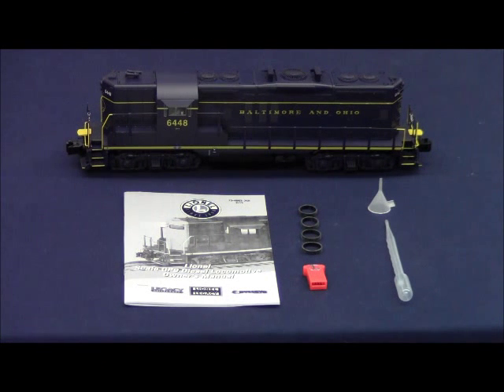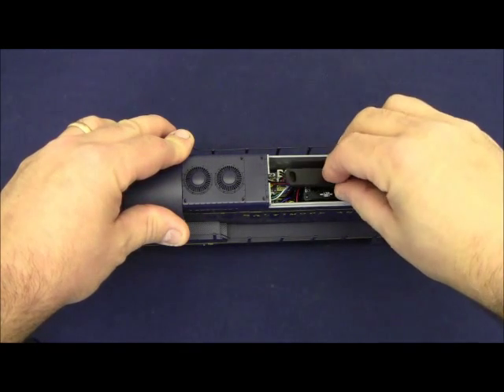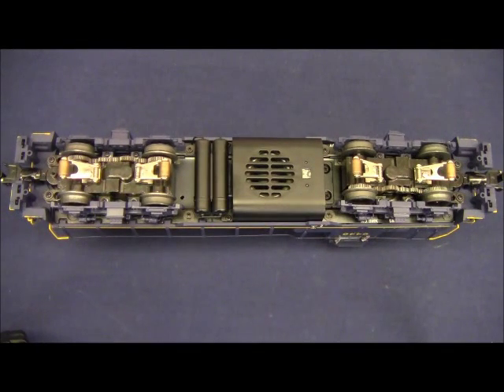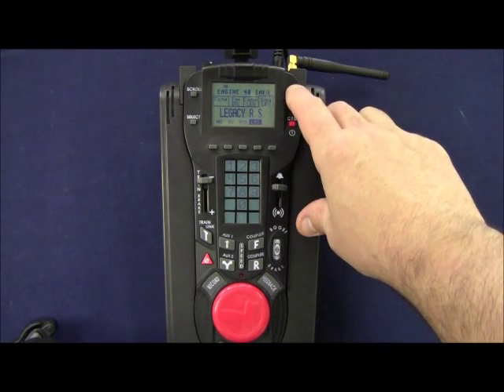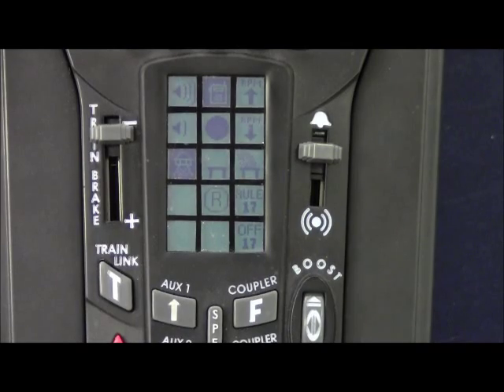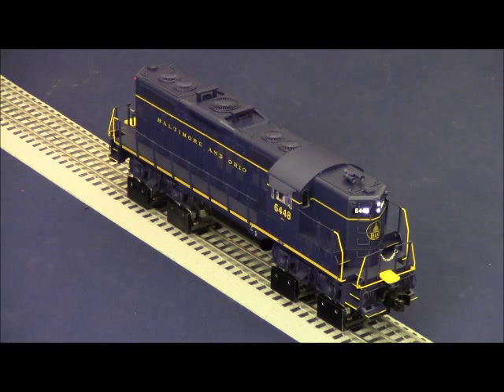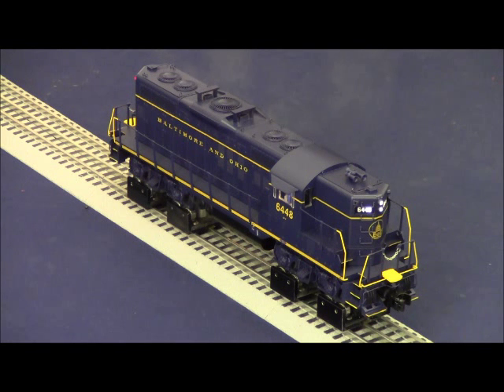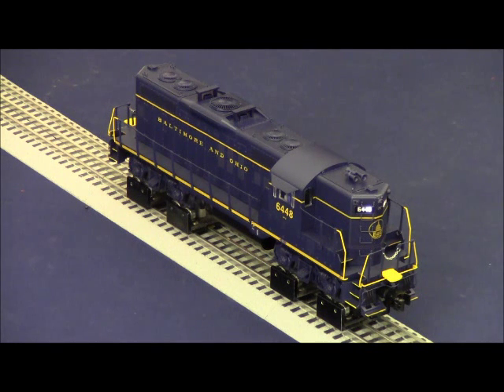GP9 Product Video